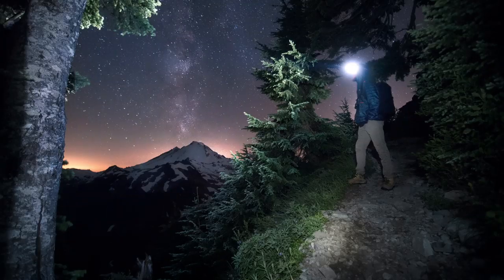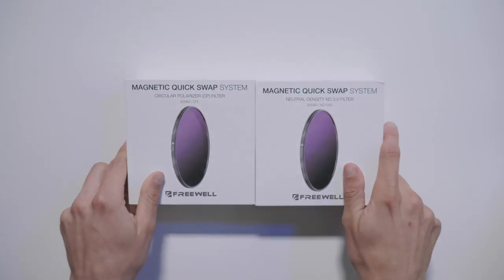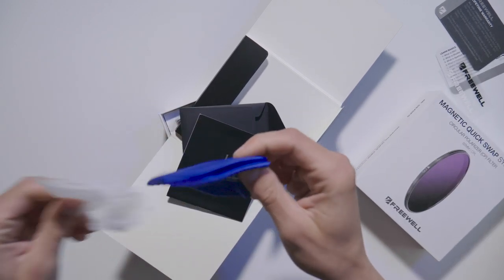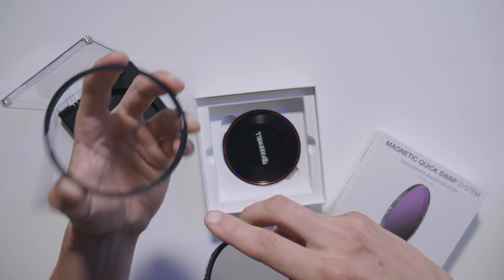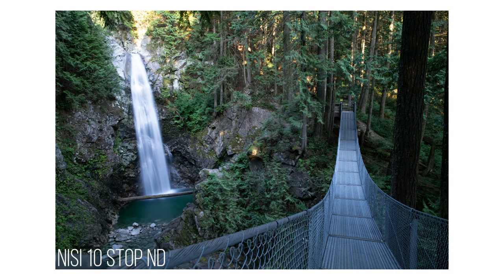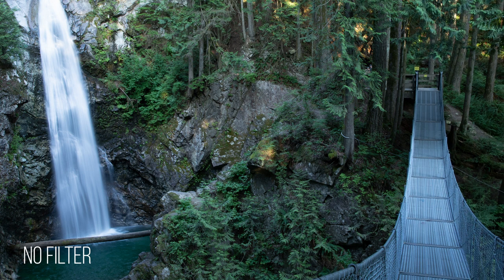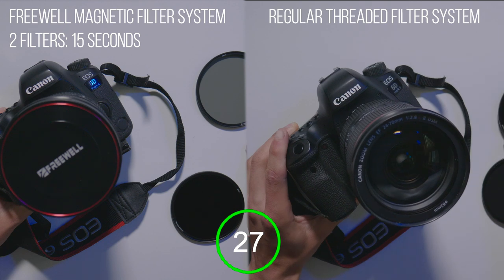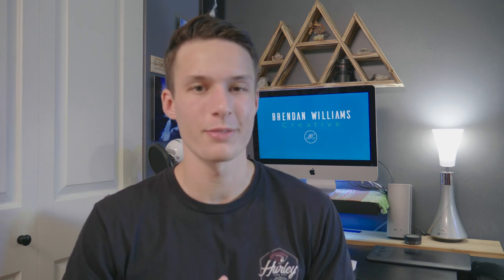Freewell Filters Review: Testing Magnetic Filters 2000ft Above The Ground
Purchase These Filters For Yourself HERE:

- Freewell Magnetic ND1000

- Freewell Magnetic Circular Polarizer

(Remember to get correct thread size for your lens)
Lets test out the new Freewell quick swap magnetic filter system! When I first heard about Freewell's new magnetic filter system I had a lot of questions. Particularly about how strong these magnets actually were. I decided to put my worries to the test and here's what I discovered. My personal favourite filter was Freewell's magnetic polarizer. The versatility and easy of use of this filter was an absolute dream. See more about this  magnetic filter in the top link!